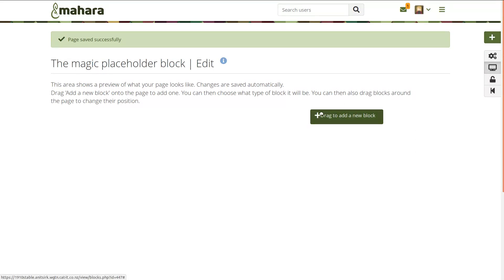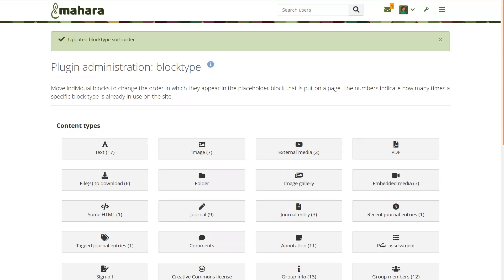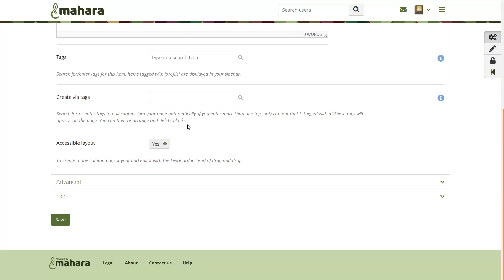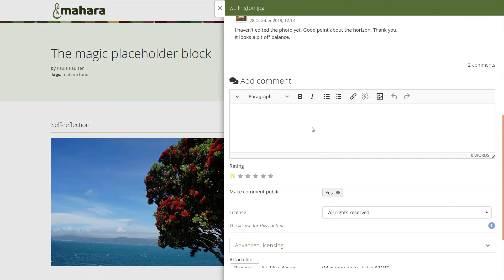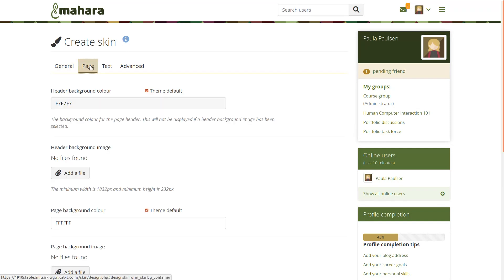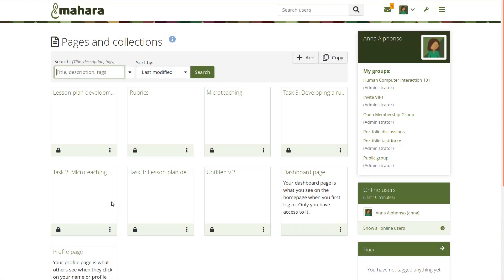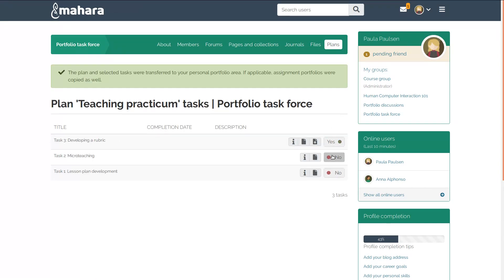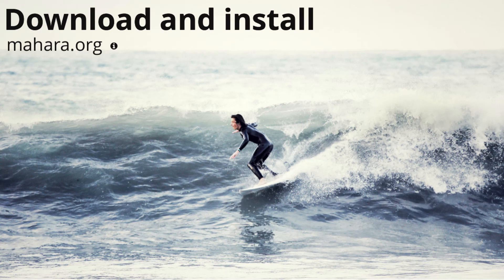Mahara 19.10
New feature highlights of Mahara 19.10, the open source ePortfolio platform.

Transcript:

Kia ora. This is Kristina Hoeppner from the Mahara Project at Catalyst. I would like to invite you to take a tour through highlighted features of the Mahara 19.10 release.

We've worked together with people and organisations around the world to improve the usability of Mahara, create new features, and change existing ones. We'd like to thank all of them for their contribution.

When you create a page, you do not have to decide on the block type from the start but can put a placeholder block. This is a great improvement for those working with templates as they can create the structure of a page and then let the learners decide what type of content they want to place into the individual sections.

A site administrator can re-arrange the block types pulling those up that should be more quickly accessed.

When you have a block on a page, you can instantly change its size. Grab the arrow handles and resize it. You can also still move it around a page and align other blocks to it seeing changes instantly.

If you navigate Mahara with the help of a screenreader or keyboard, enable the use of accessible layouts in your account preferences. Automatically, new pages will be created in an accessible layout meaning that drag-and-drop is disabled and you can click the Add button to place a full-page width block after the other. Navigating to the block you can move it up and down with the keyboard's arrow keys. You can also still edit blocks on pages that were created in a normal layout.

When you want to comment on a piece of learning evidence, click the evidence itself if it is an image or linked otherwise and you'll see details about that evidence and can comment on it if the portfolio author enabled comments.

Some artefacts are not so easily accessible for comments. In those cases, enter the details mode by clicking the "Details" button in the button bar and the blocks or individual pieces of evidence that have more information available are highlighted.

You can now change the background of the header area of a page if your site allows the use of skins. Select a background colour and make sure that the text colour matches and is readable. When you view your page with that skin applied, you will see the change instantly. You can then apply that skin to any of your other pages that should have the same header.

You can also upload a background image to the header area. For best results, make sure to follow the sizing instructions.

It is possible to create plans in your personal portfolio area that serve as templates and that can be used for assignment purposes. When you create a template plan, you can copy it into a group. Any associated task pages and template portfolios are copied along.

A learner can then select what tasks they want to complete. Any associated portfolios are automatically copied into their account and are ready for use.

There are several more new features that you can take advantage of. Check them out when you get a chance to explore Mahara 19.10. The Mahara manual is also updated. There you can read the specifics on working with these features.

We look forward to your feedback. Kia ora.